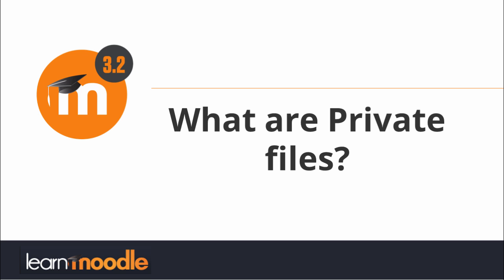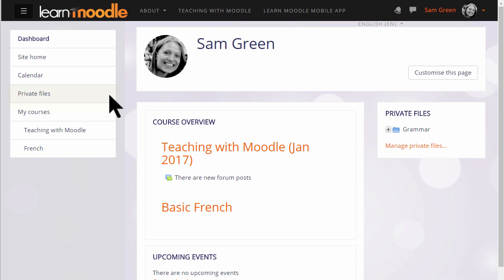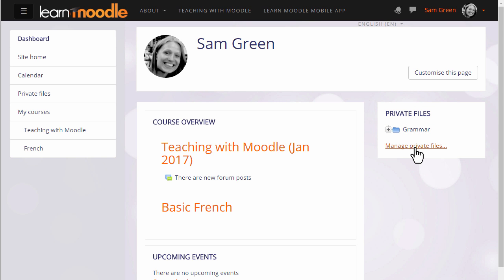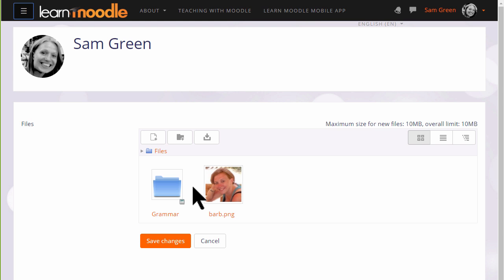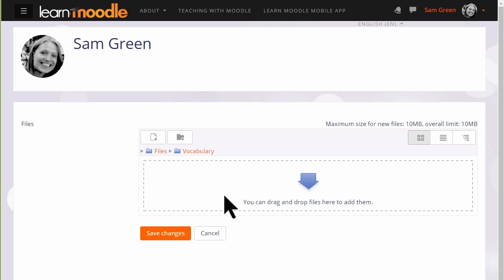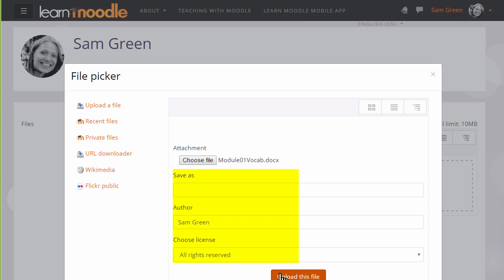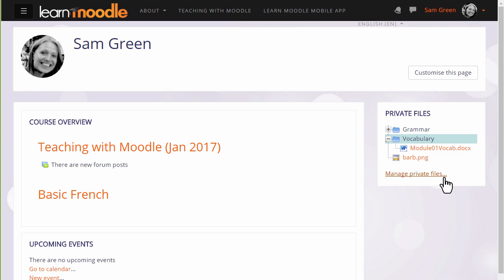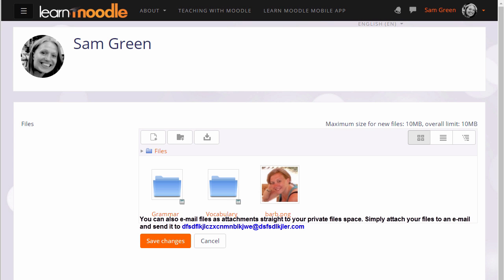What are Private files? Learn Moodle 3.2